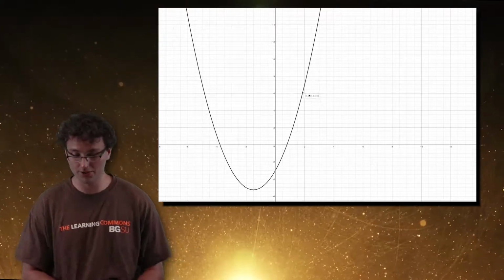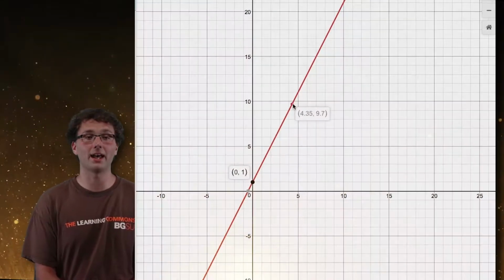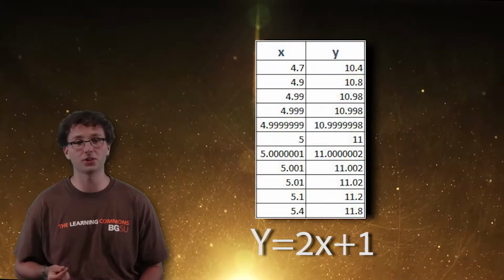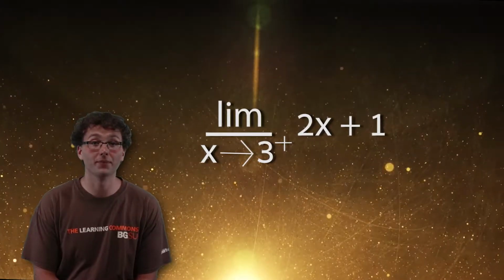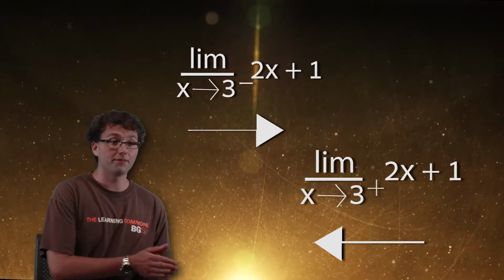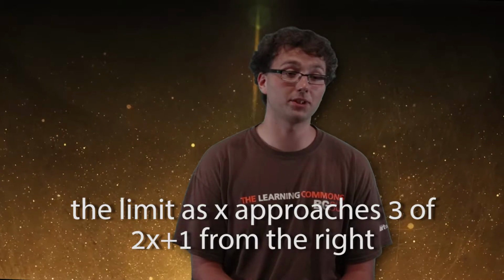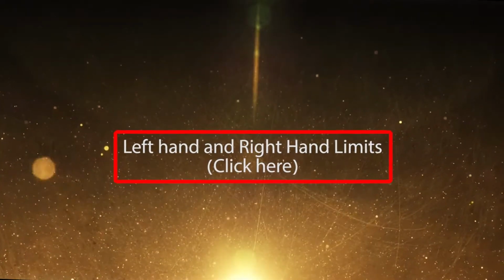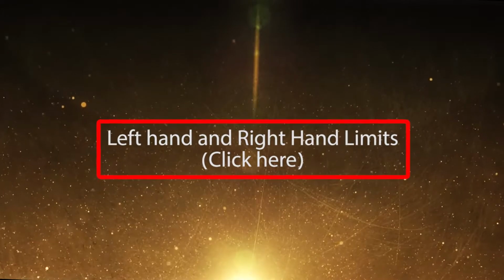Math Tutoring Explainer Video